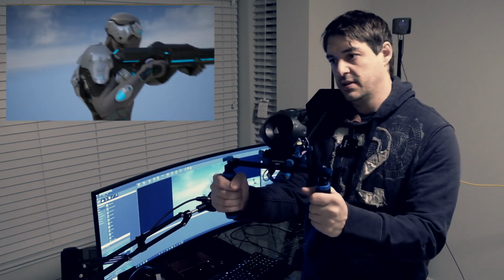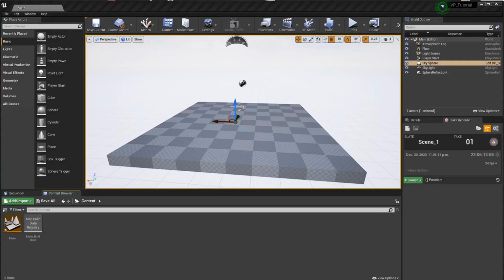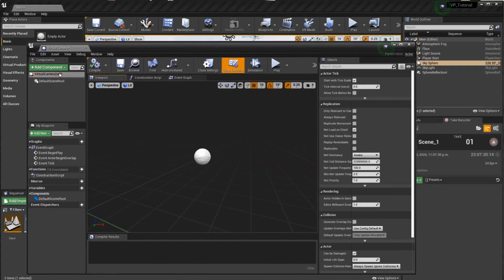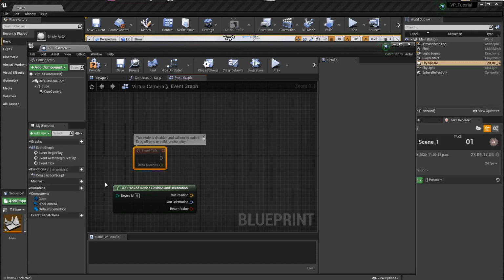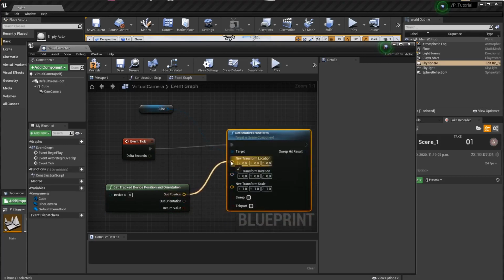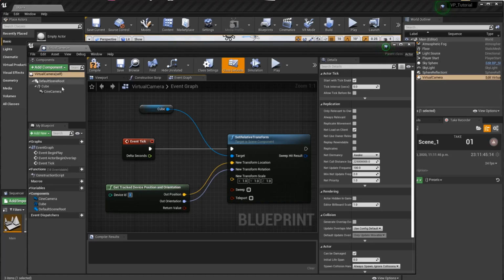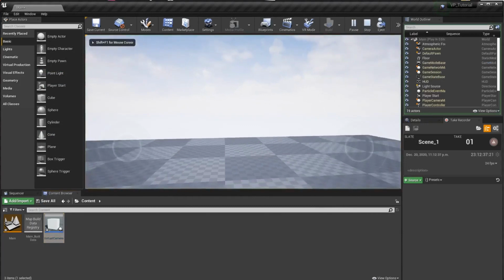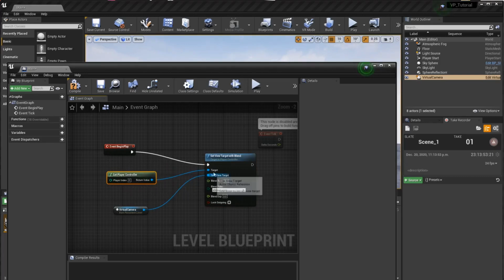Creating a Virtual Camera using HTC Vive in Unreal Engine (4.26)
In this video, Nick explains how to create a virtual camera in Unreal Engine 4.26 (but this will work in other versions), that can be controlled by an HTC Vive controller. This will allow you to connect this to a physical rig, giving you that "steady-cam" look.

Inspired by one of Matt Workman's virtual camera setups, this video is a step-by-step tutorial on how to achieve the same result.